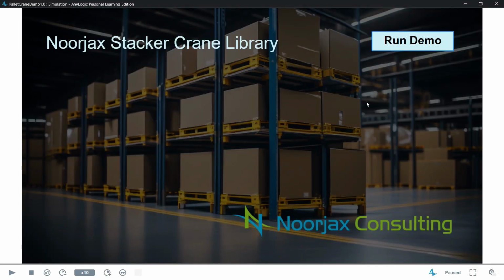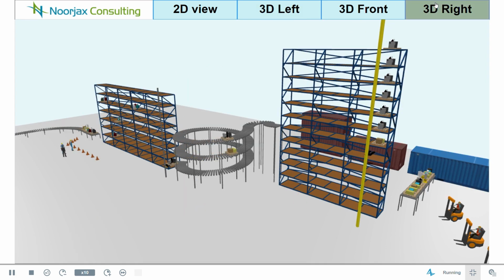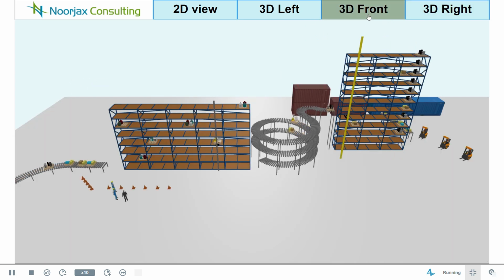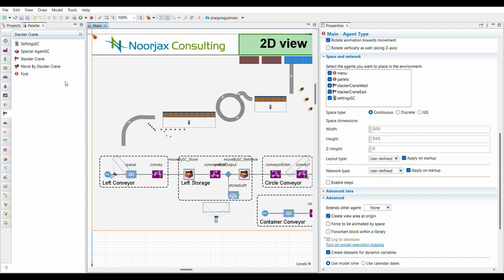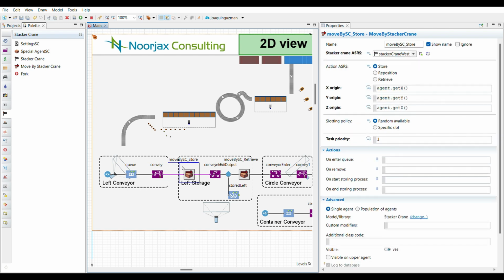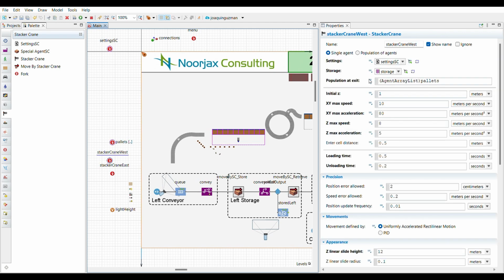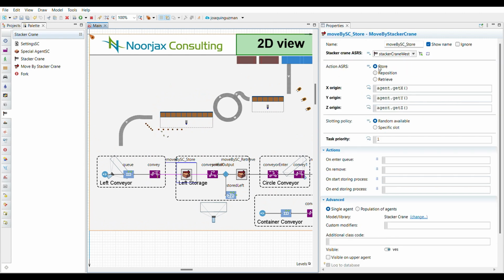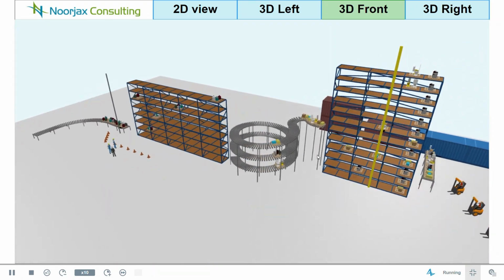Demo of Stacker Crane Library for AnyLogic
Stacker Crane Library for Automated Storage & Retrieval Systems (ASRS)